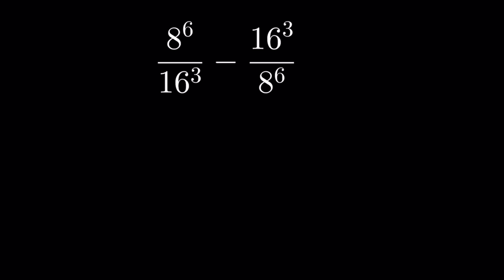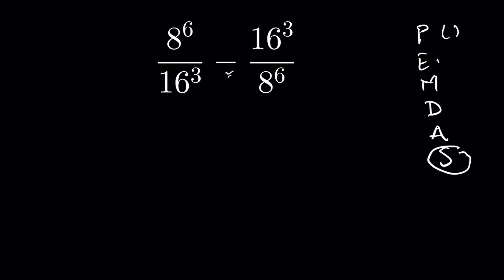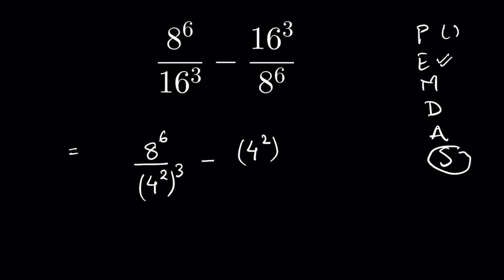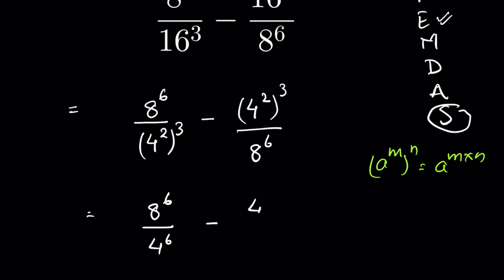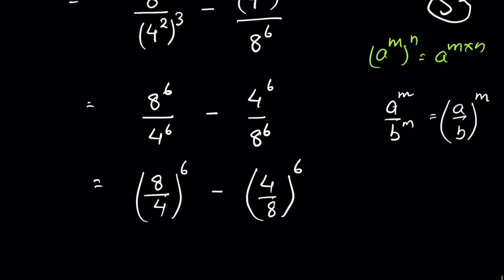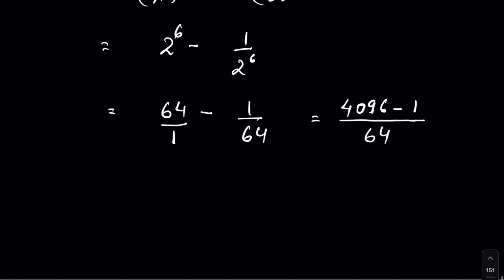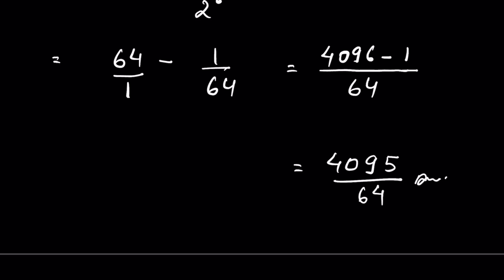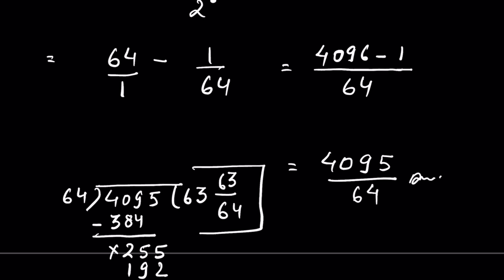Why this fraction question got many confused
this fraction question got many confused